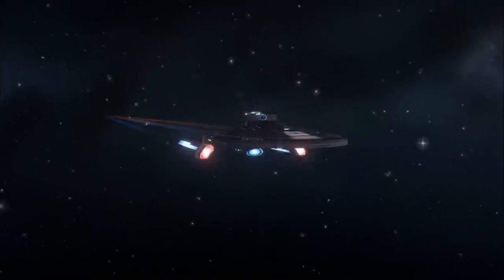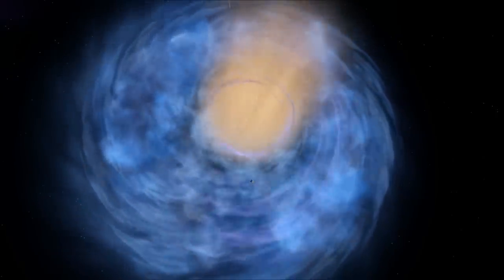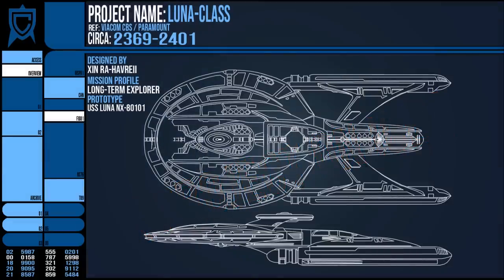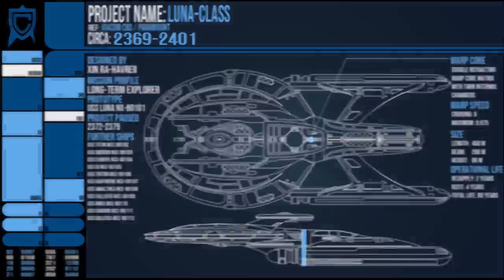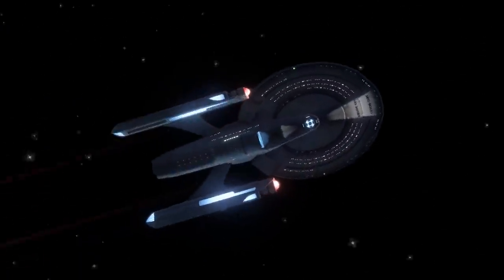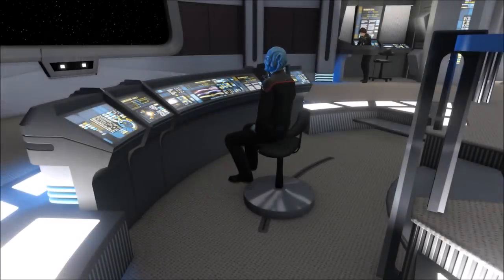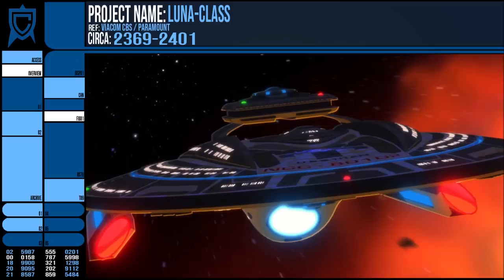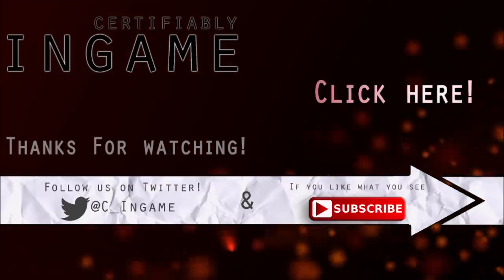Luna Class Starship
The Luna Class like the USS Titan was a fulfillment of Starfleet's post Dominion War promise to return to deep space exploration missions and for the most part, it held true to that Federation ideal.
For the most part. It still has a massive torpedo pod.